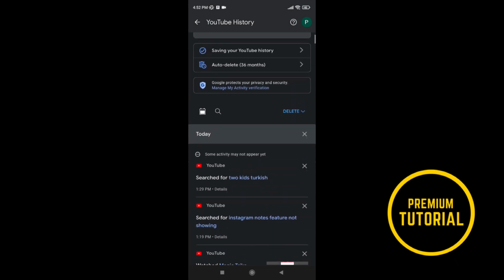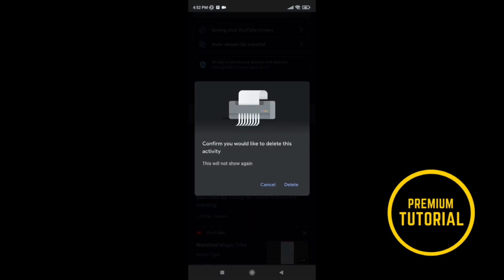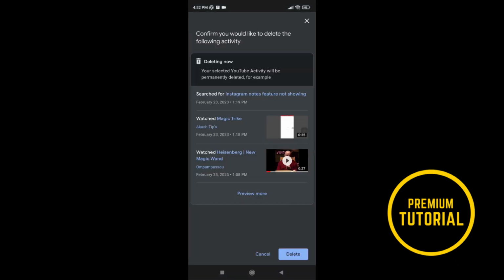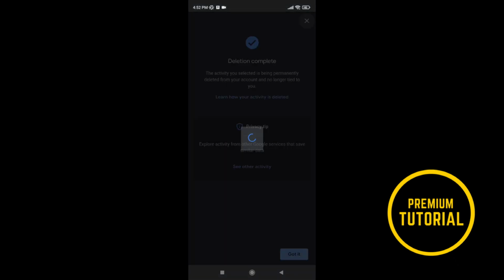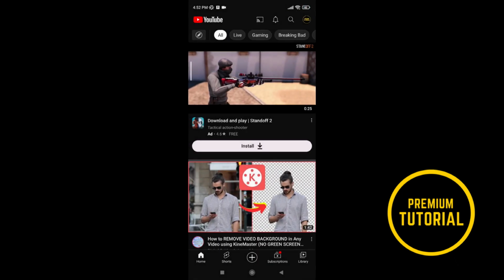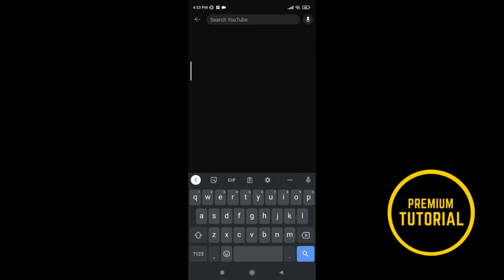How To Delete Search History On YouTube | NEW UPDATE (2025)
youtube se search history kaise delete kare
how to delete permanently youtube seach history
youtube search history delete 2023
youtube history delete
youtube history delete kaise kare 2023